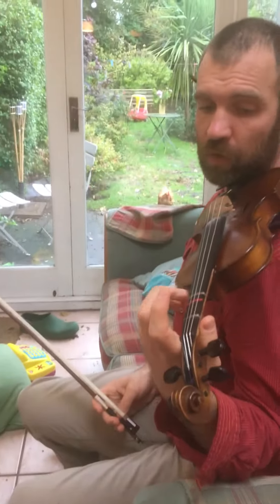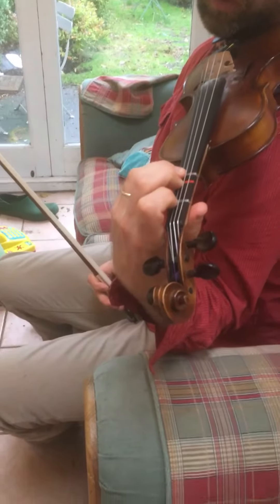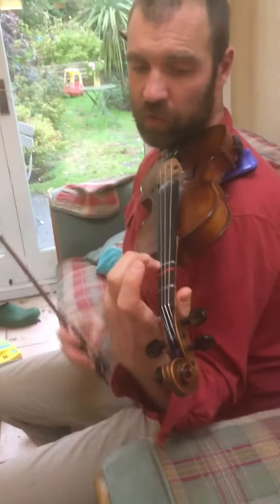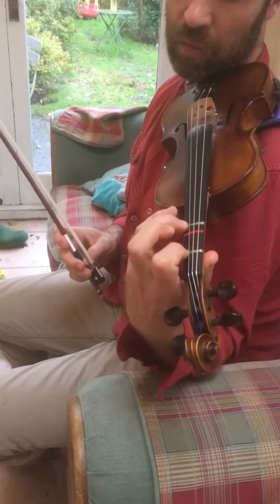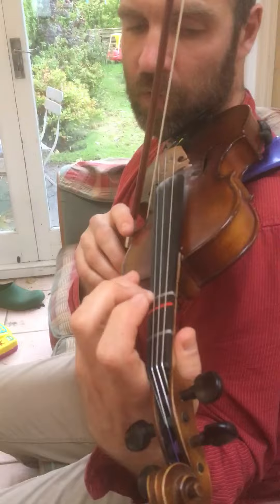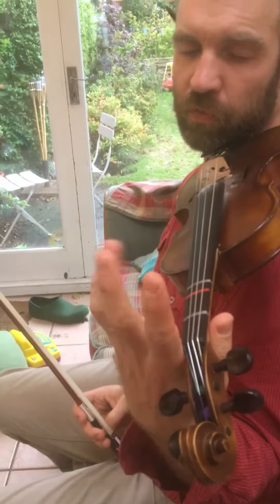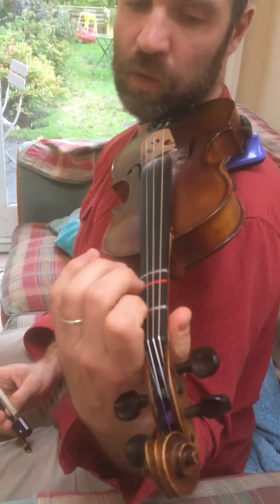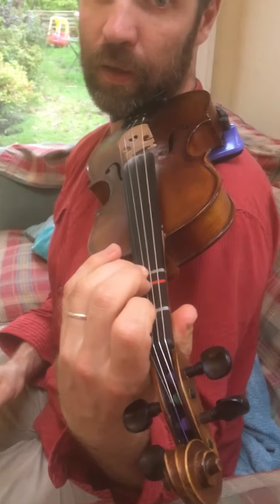Violin Left hand finger combinations: Single/Special/Block